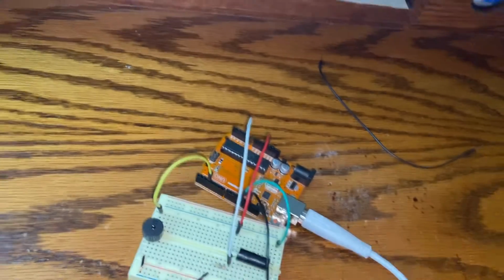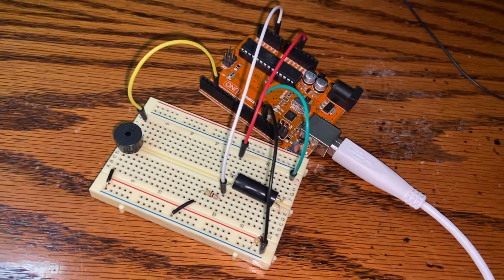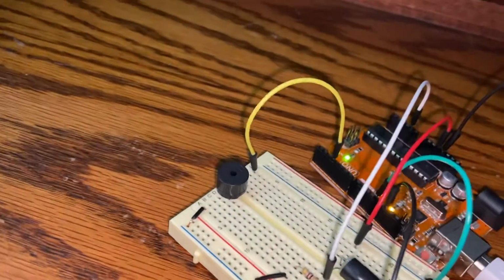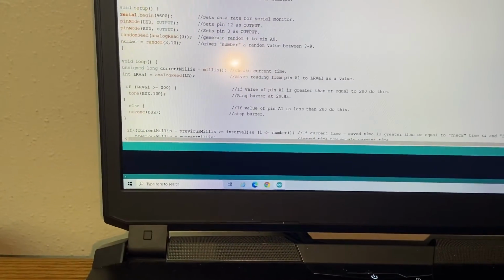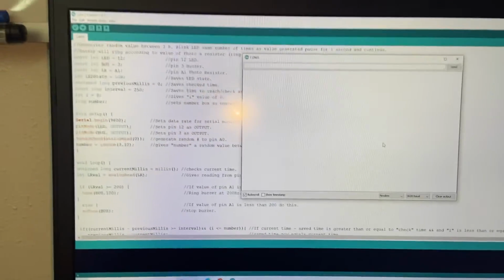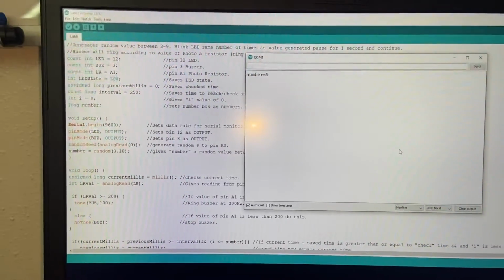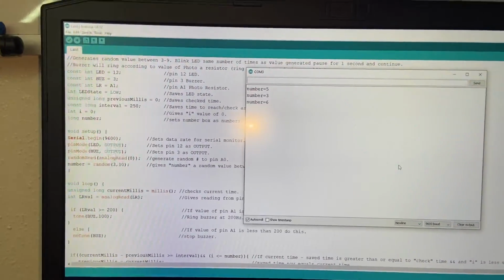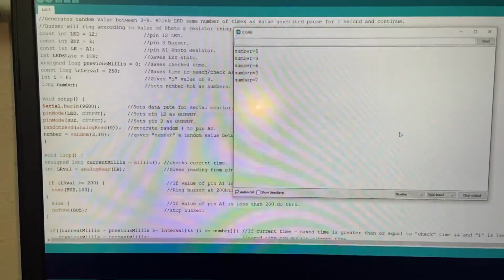Lab 6 random blinks MEC 104